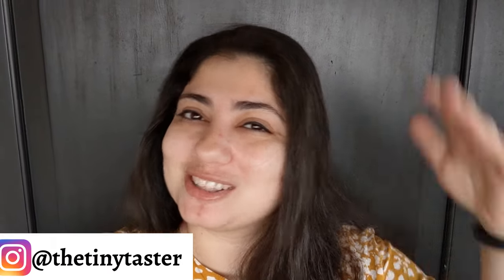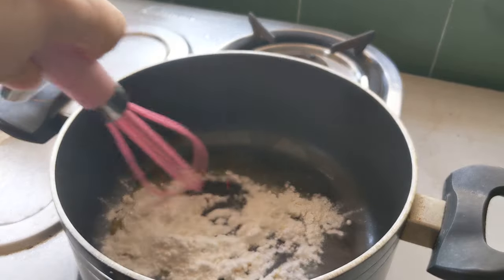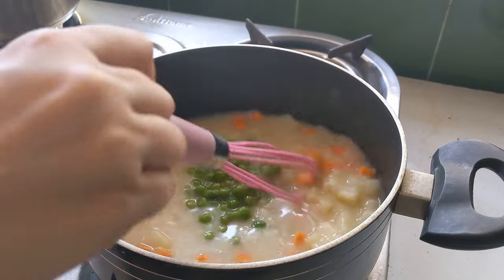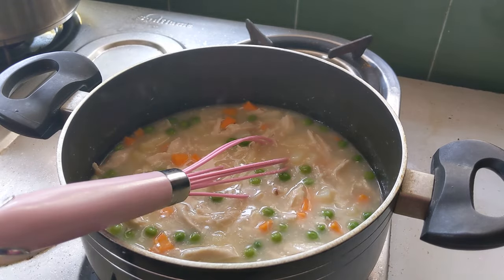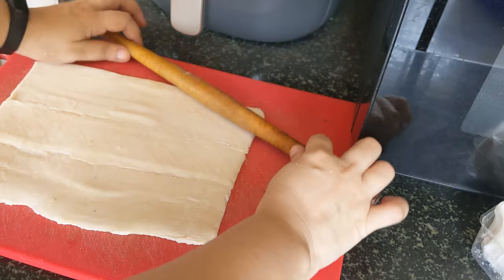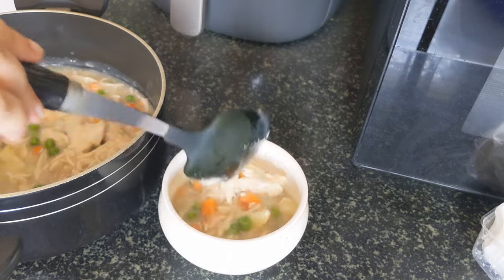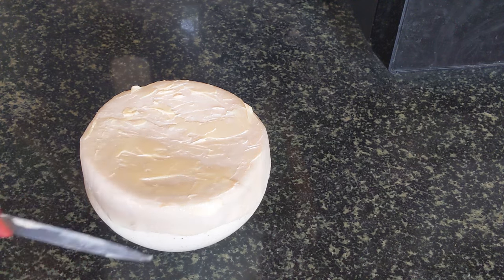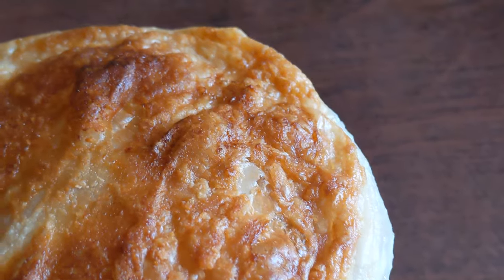Chicken Pot Pie Recipe | How To Make Chicken Pot Pie | The Best Home Made Chicken Pot Pie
Chicken Pot Pie is a wonderful recipe that is actually easy to make and quite uncomplicated. It makes for a great dinner and you can mix it up and add any vegetables you like. This is the link to my detailed recipe post -

However, purchasing through these links will NOT affect your check out process in any way and you won't be charged extra in anyway, but it will support this channel and allow me to keep making valuable videos for you. Thank you for your trust and support!

About Me -

I'm Roxanne, a food and travel writer and content creator based in Mumbai India. My blog and youtube channel is dedicated to all my culinary and travel adventures. Vlogs and blogposts from trips that I've taken or recipes from my kitchen :)